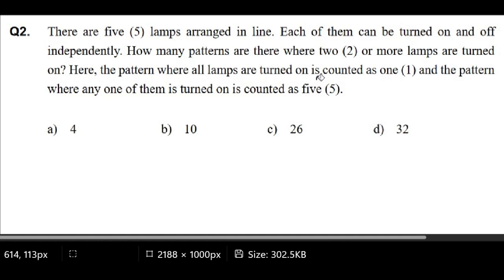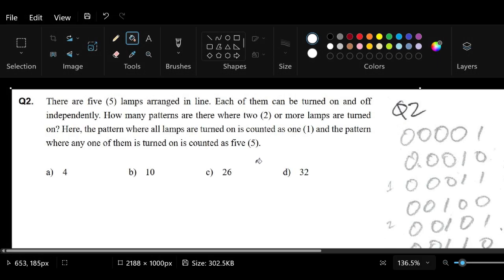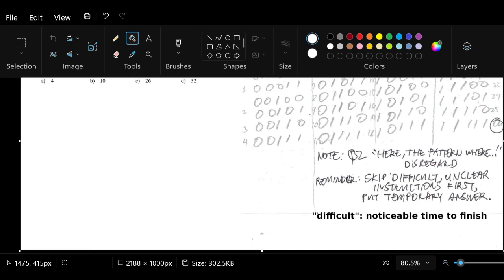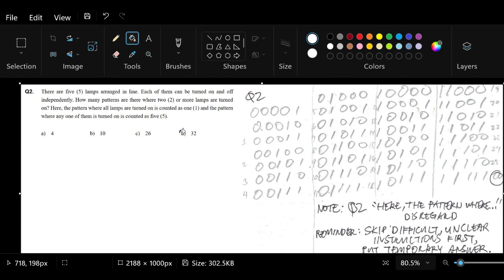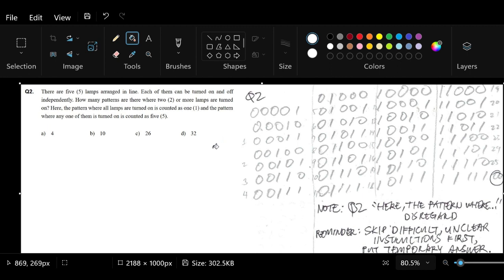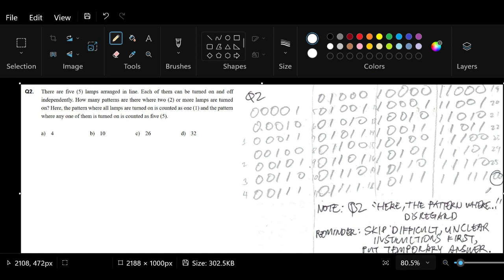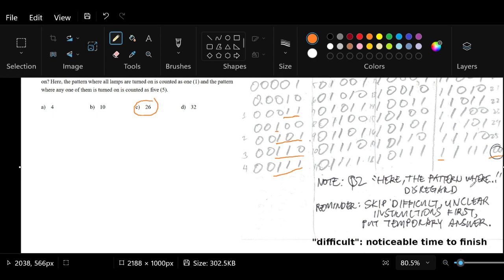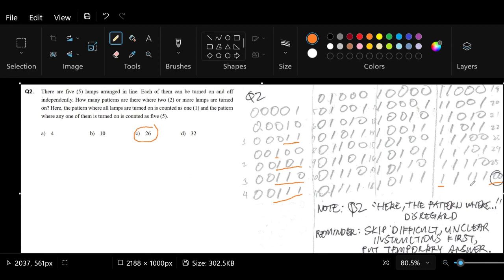PhilNITS Oct 2022A IP2: 5 lamps arranged in line... | Answer with Explanation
Oct 2022A IP2: 5 lamps arranged in line... | Answer with Explanation